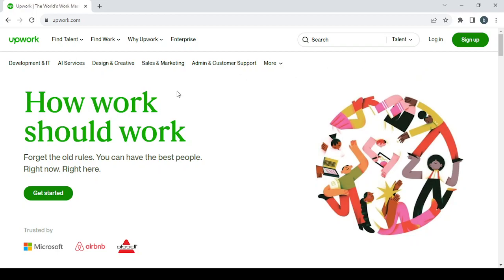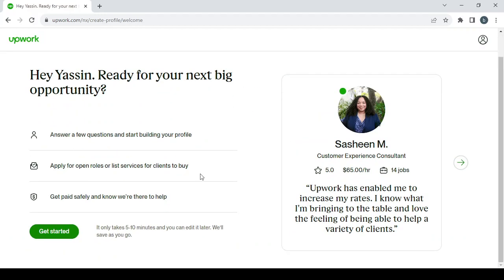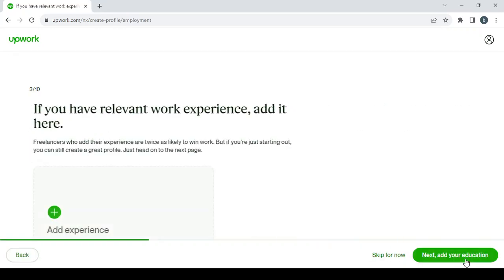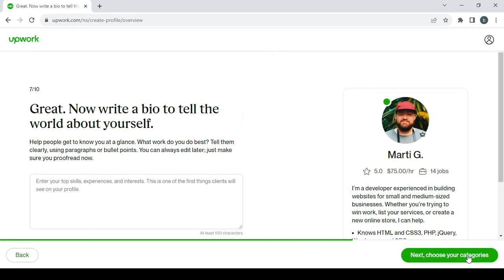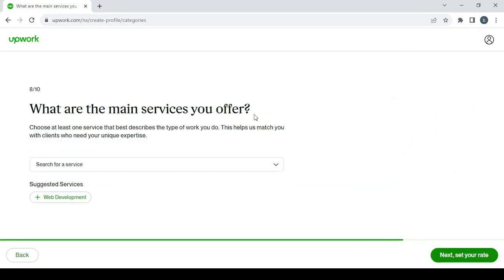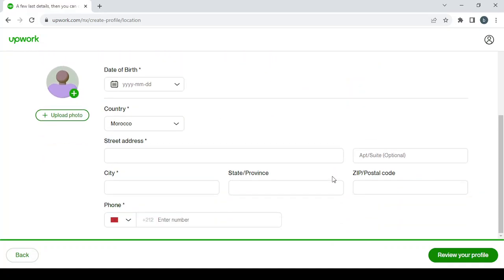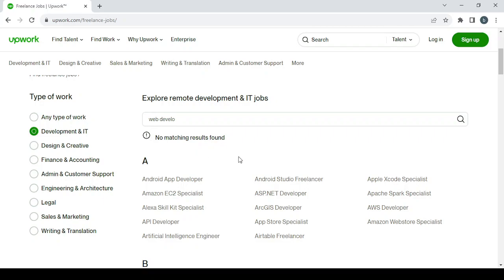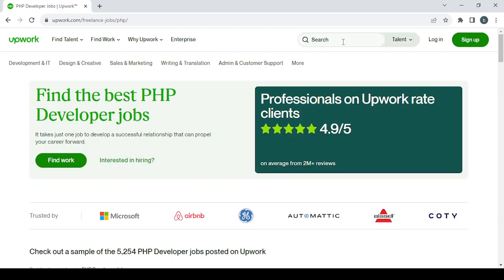How to Make Money on Upwork as a Web Developer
in this video we discuss :

 In this video, we'll show you the proven strategies and tips to successfully earn money on Upwork as a web developer. Learn how to create an appealing profile, find high-paying projects, and build a thriving freelance career in web development on the Upwork platform. Don't miss out on the opportunities to turn your skills into a lucrative income stream!